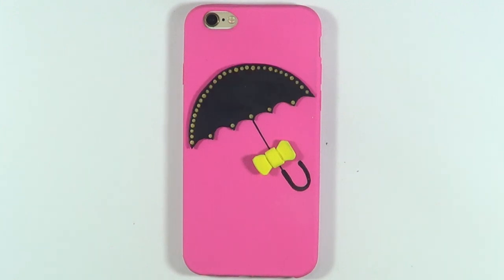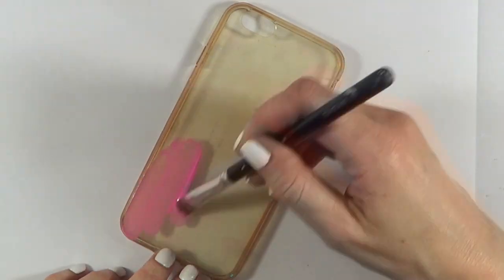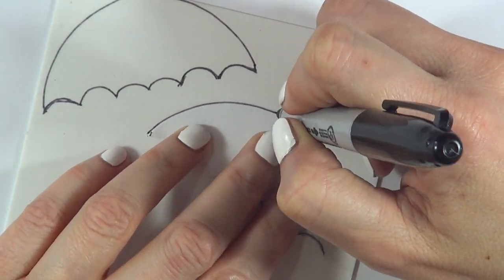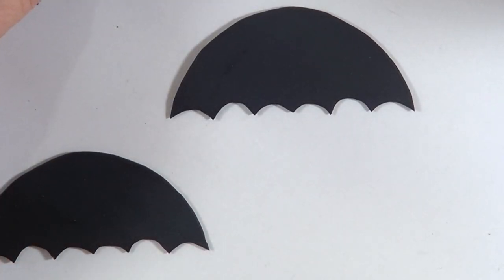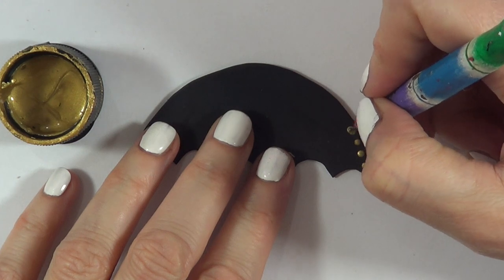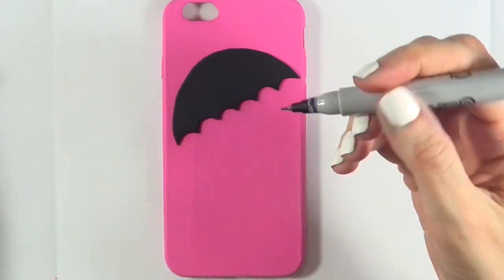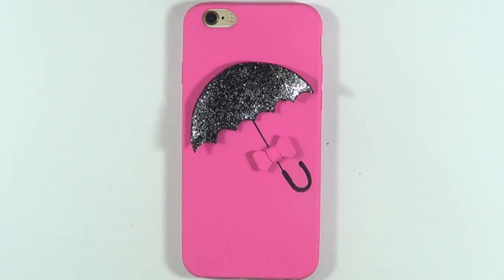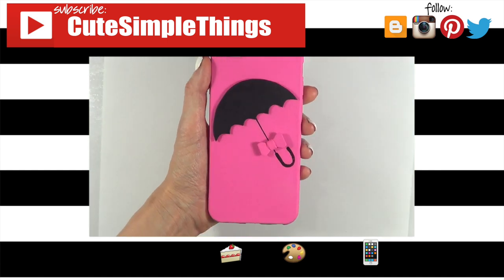Lady Gaga Met Gala Inspired Phone Cases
Hi! I´m Renee, and today I wanted to decorate my phone case inspired by Lady Gaga this years Met Gala, I just loved here there. Hopefully you like my take on her!

Use cutesimplestuff if you re-create it!